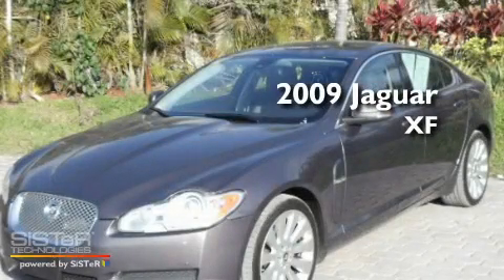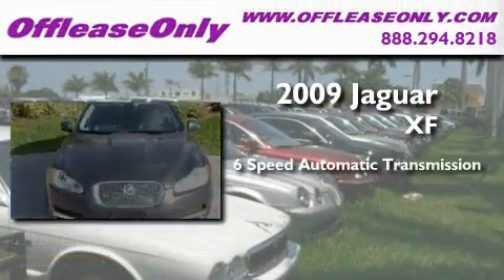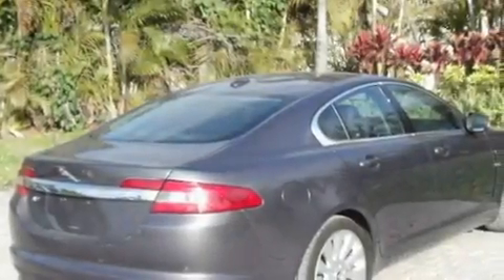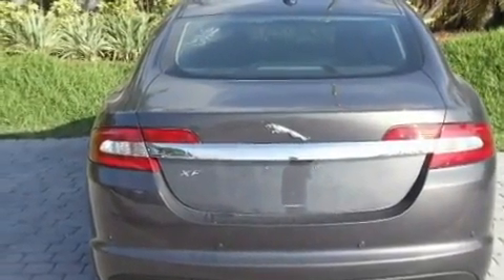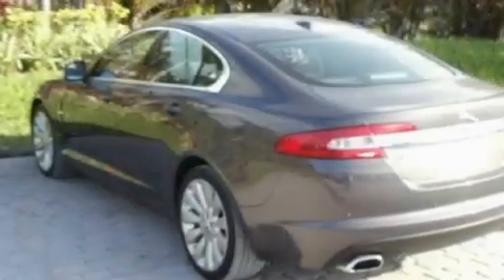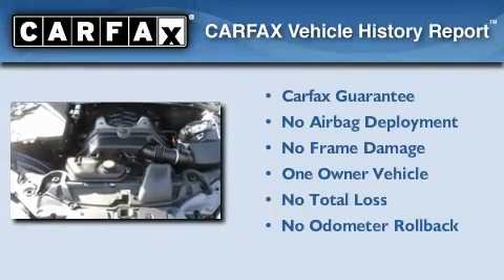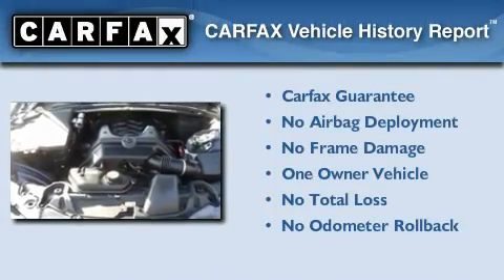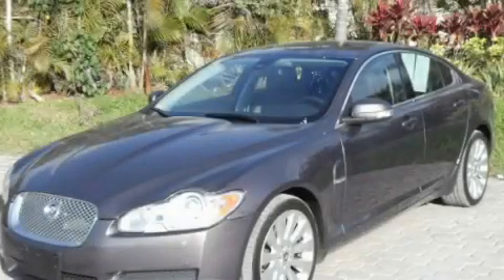2009 Jaguar XF Ft. Lauderdale FL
Year : 2009

 Make : Jaguar

 Model : XF

 Engine : Gas V8 4.2L/256

 Trans . : Automatic

 Exterior : Lunar Grey

 Miles : 44,873

 Interior : Champagne/truffle

 Stock : 29957

 Offleaseonly.com

 3531 Lake Worth Rd

 2009 Jaguar XF Lake Worth FL